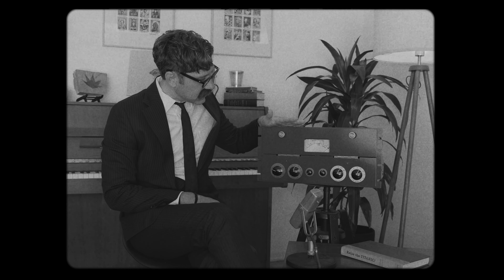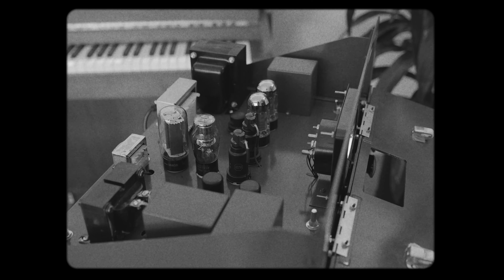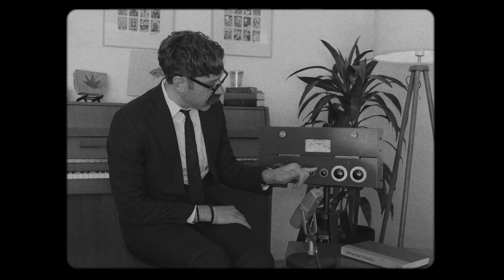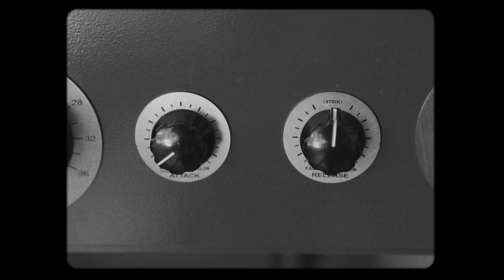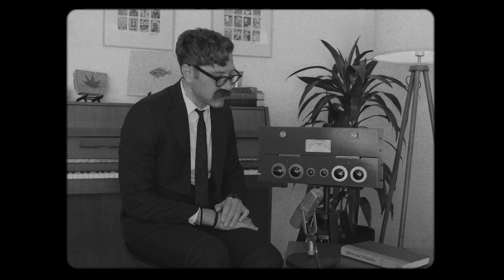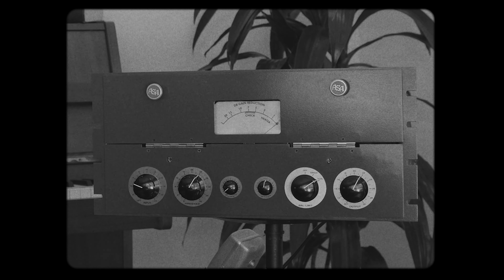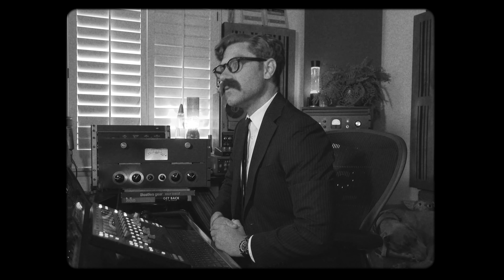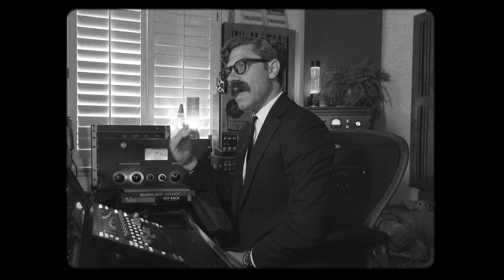Marc Daniel Nelson Unveils The ASA-6A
Marc Daniel Nelson takes us back in time in this video unveiling the brand new, ASA-6A.